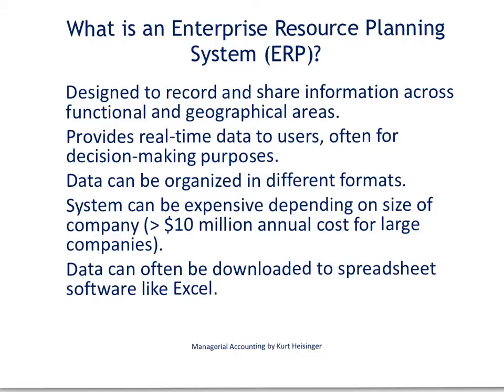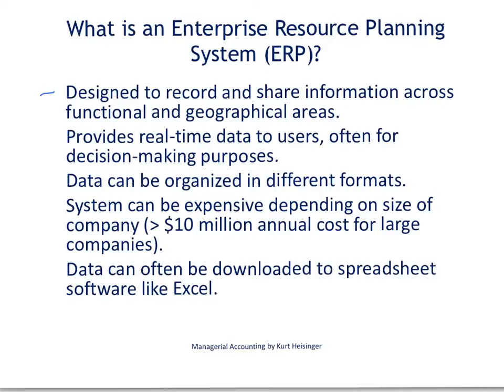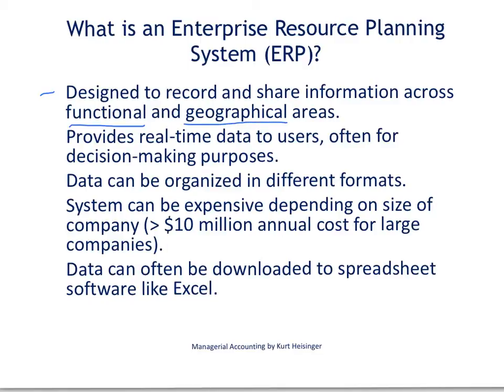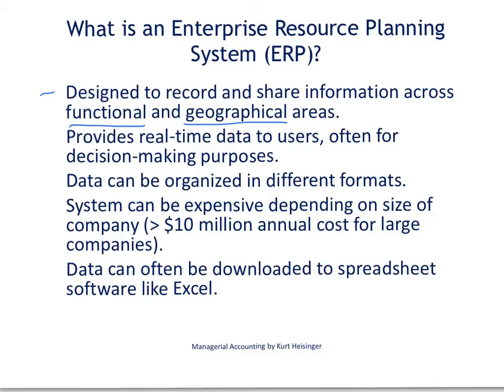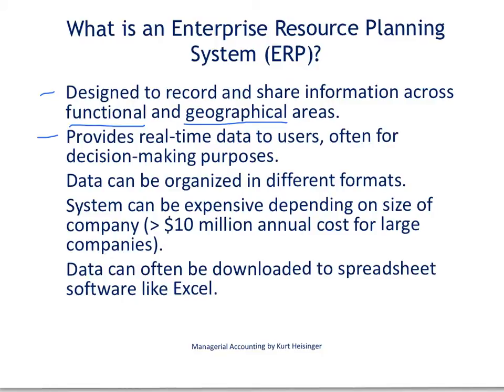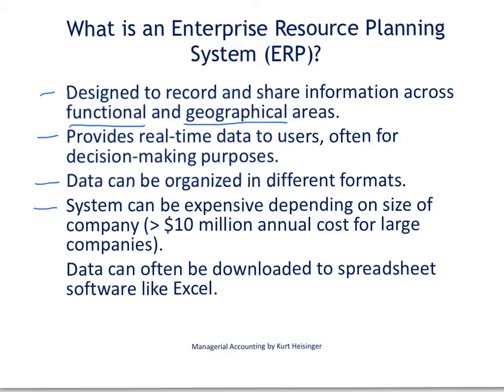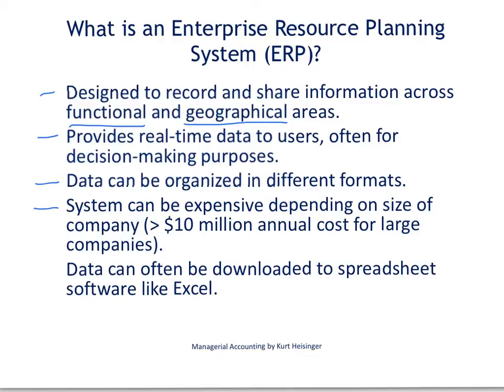Managerial Accounting 1.5: Enterprise Resource Planning (ERP) System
This video describes the characteristics of an enterprise resource planning (ERP) system.